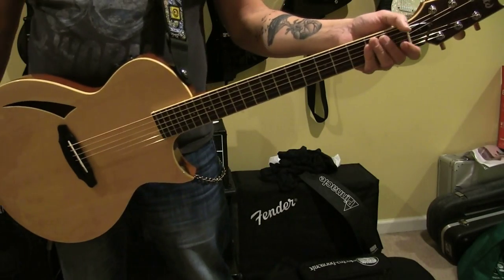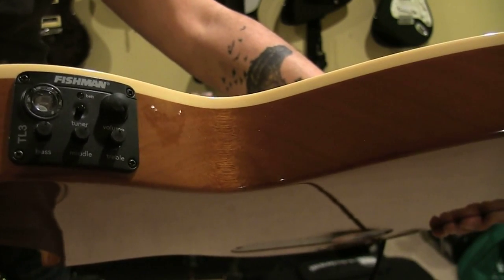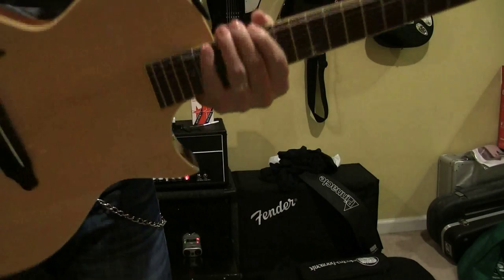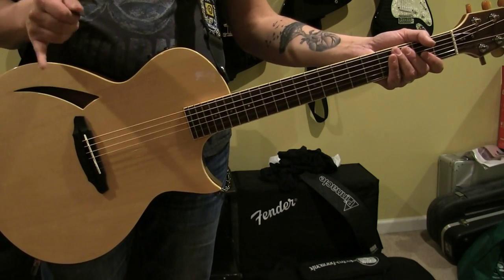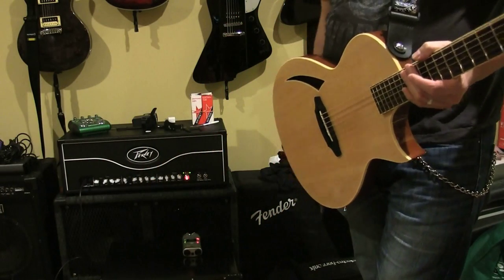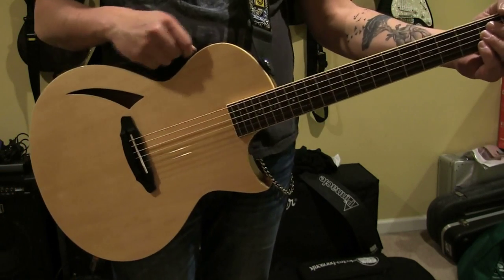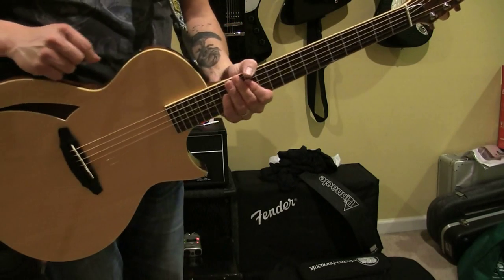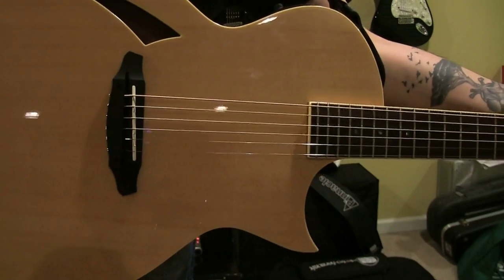LTD TL6 REVIEW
I decided to re-do this review after playing a gig and a rehearsal to give you better insight to my take on the guitar. Also, improved guitar audio.

If I were to play solo acoustic gigs, I would use my Martin over this. This guitar is awesome for a band mix. In a band mix, there really is no need for a Martin tone, the TL-6 will sit nicely in a band mix with enough cutting power for sure.